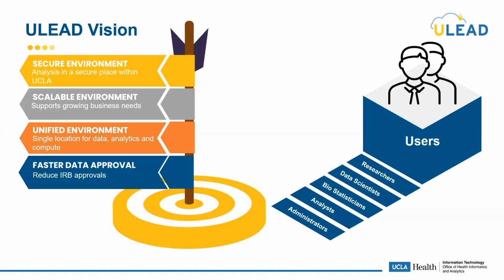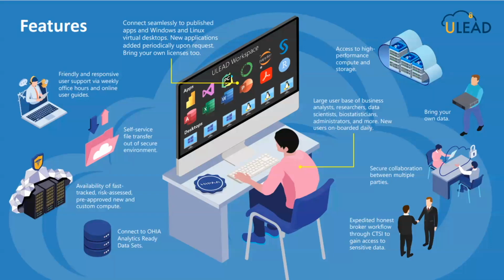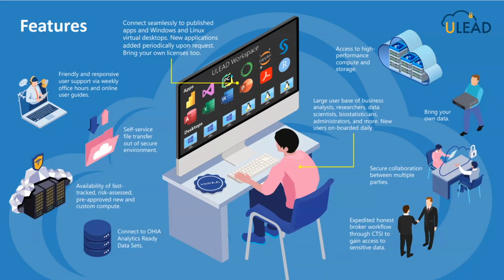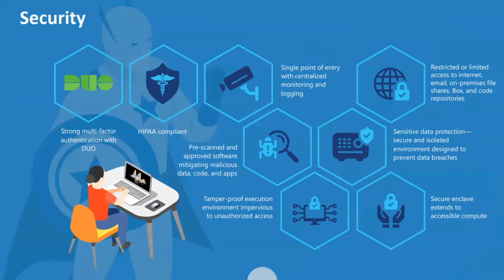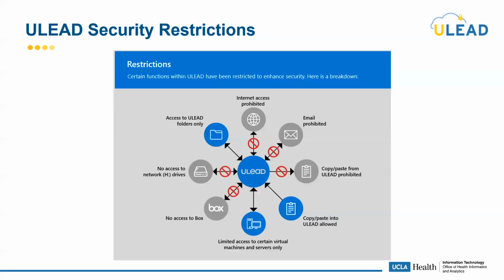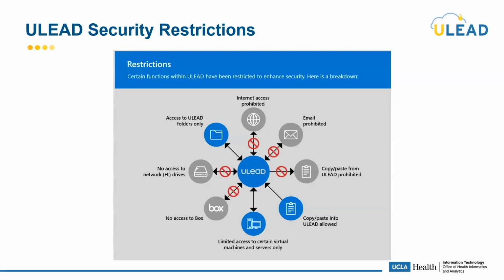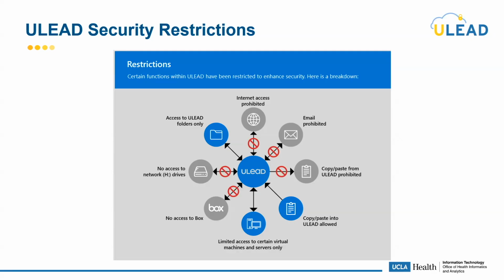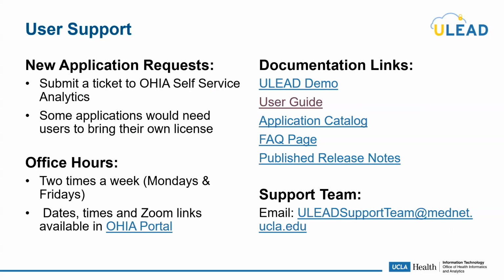Learn-at-Lunch: Unified Learning Environment for Analytics and Data (ULEAD) Overview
This discussion hosted on September 25, 2025 was hosted by Danielle Martinez and provides an overview of accessing and sharing data through UCLEAD for human subjects research activities.